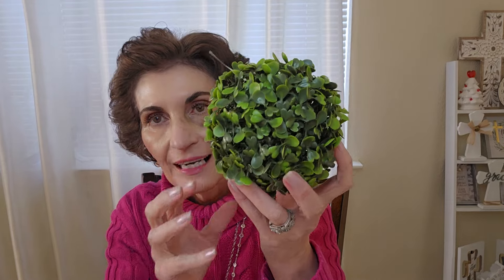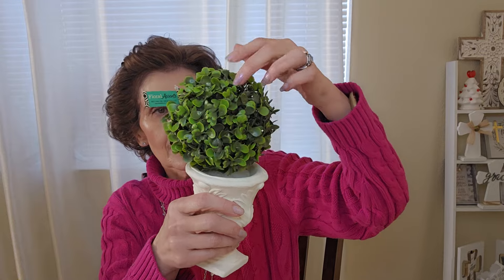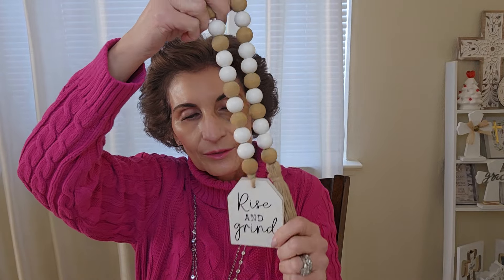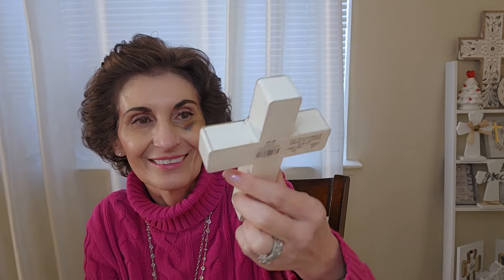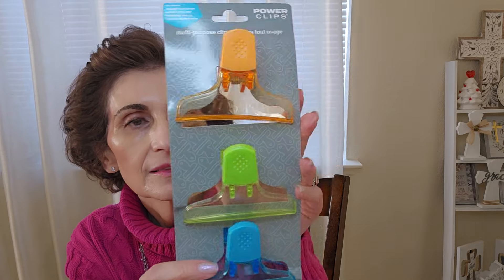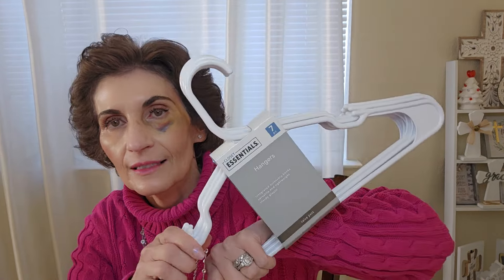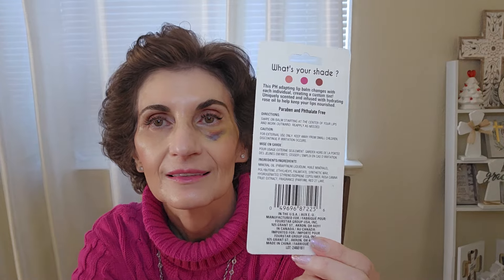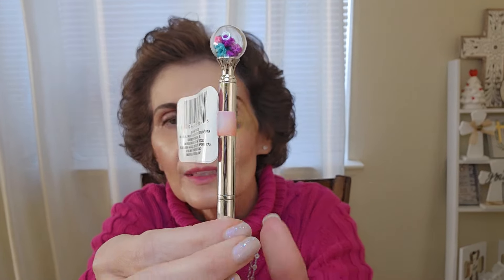Dollar Tree Haul Time! 😍And a Little Hobby Lobby Mixed In! 🤩